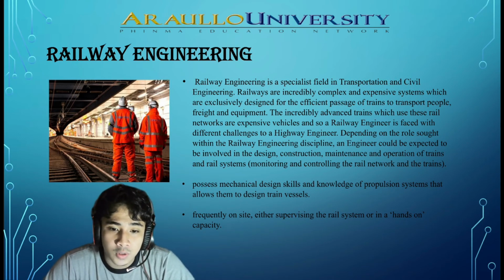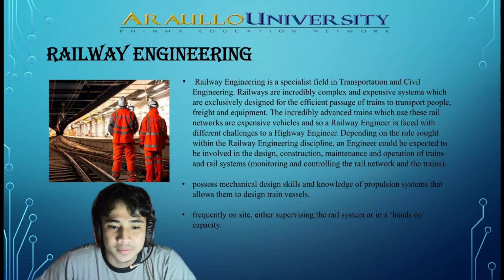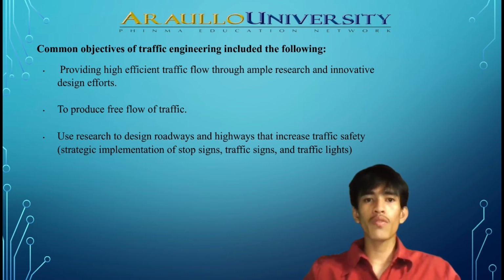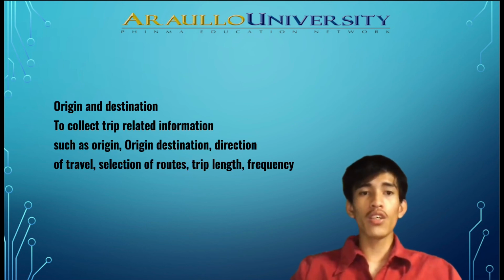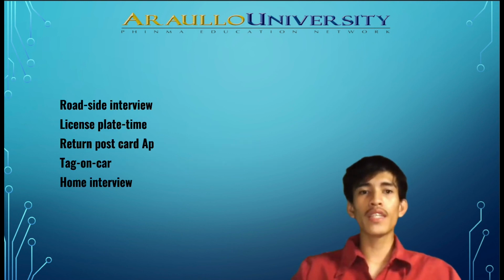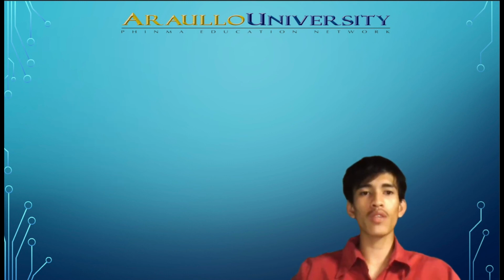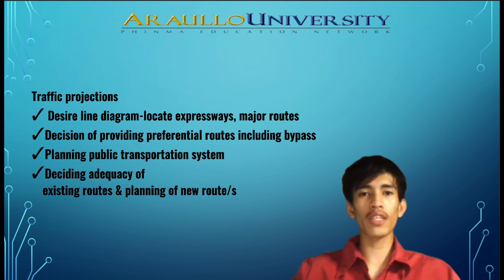LESSON #8 “TRANSPORTATION ENGINEERING”